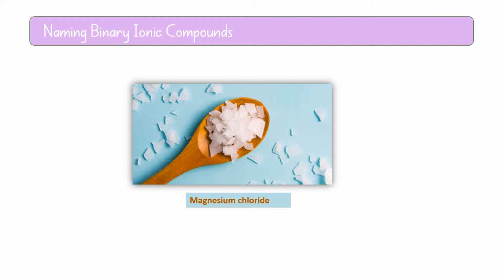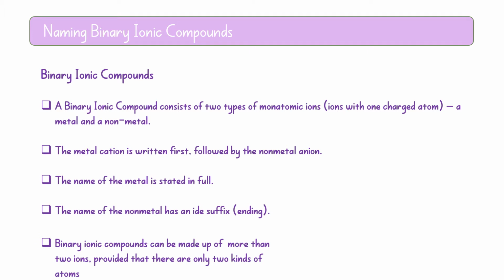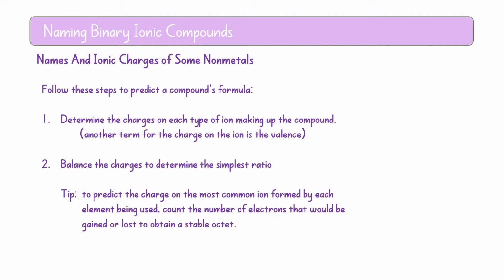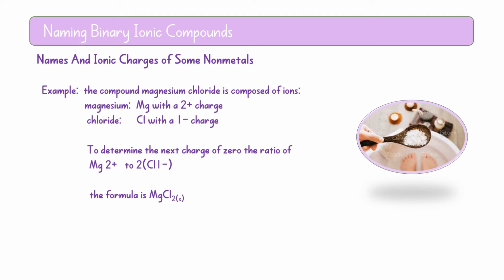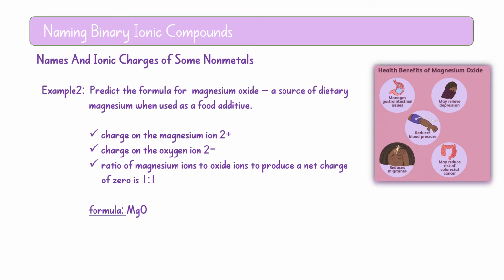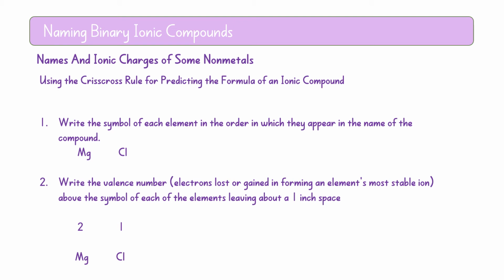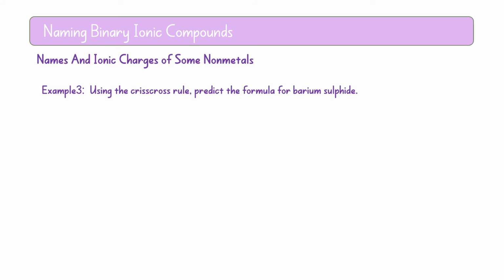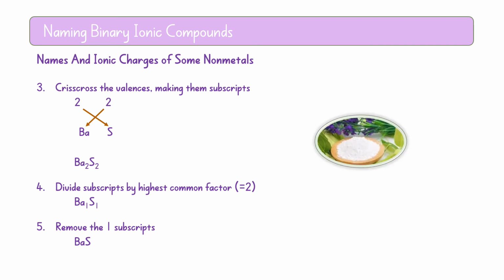SCH4C Naming Inorganic Compounds Binary Ionic Compounds